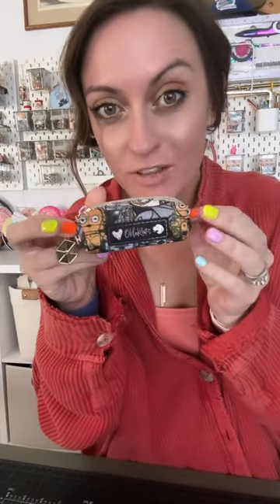Itty Bitty Boxy Bag templates coming to ShopOklaRoots.com TONIGHT at 7pm eastern!